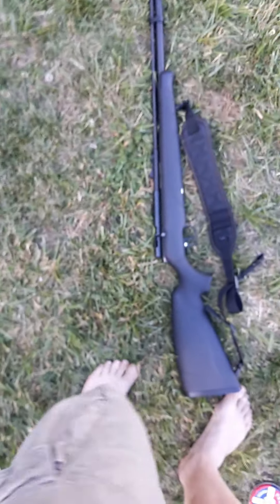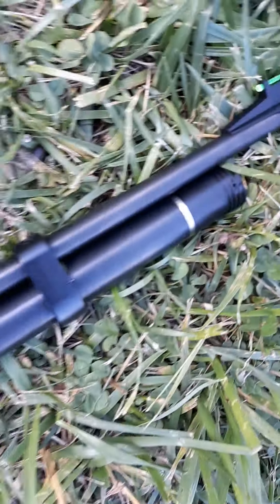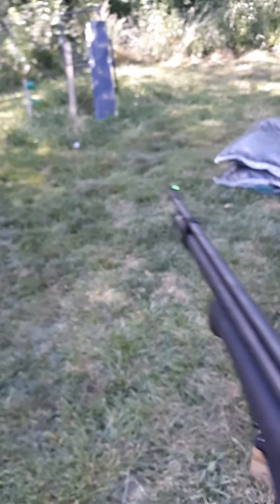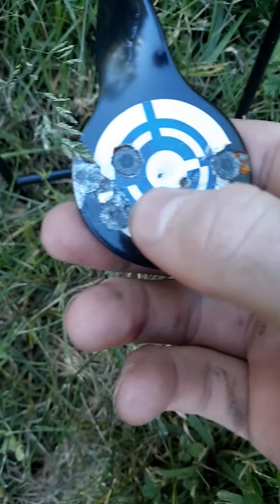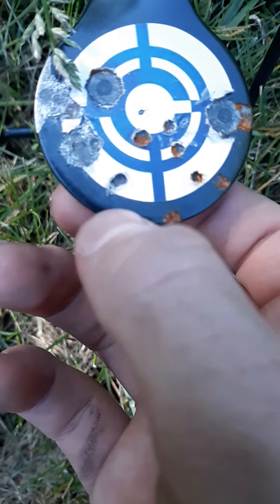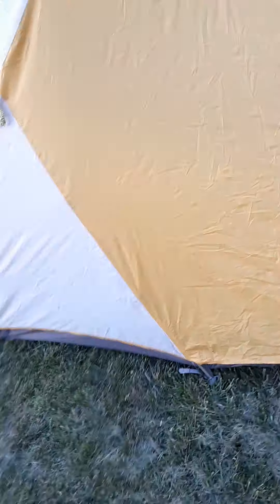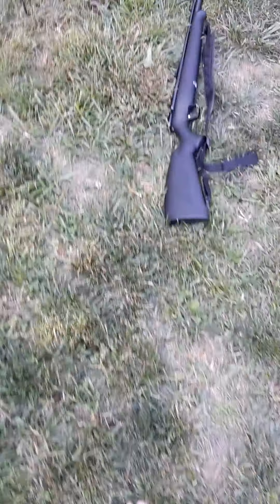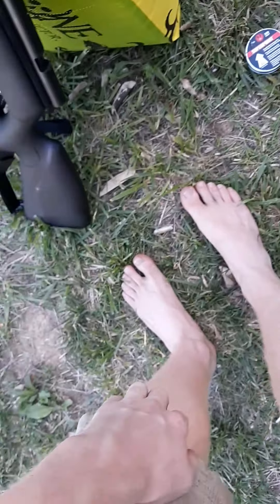My new air rifle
It's the Benjamin maximus air rifle and it's pretty cool idk I'm tired.